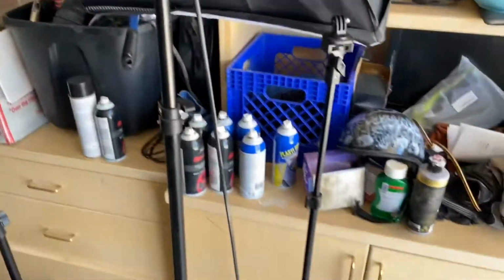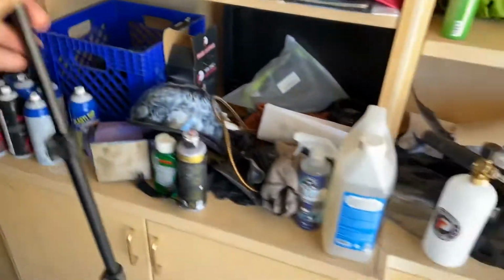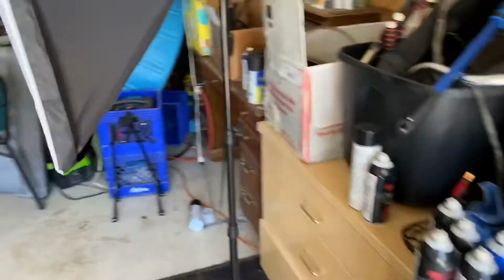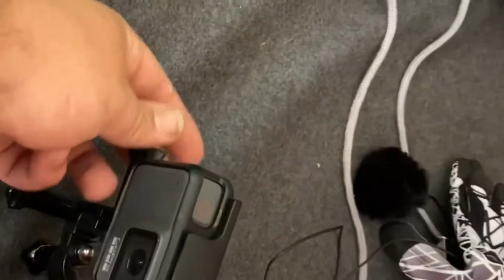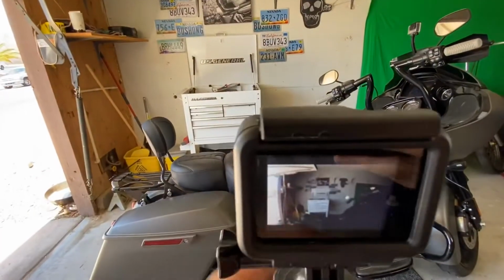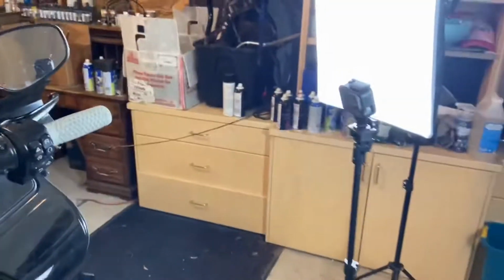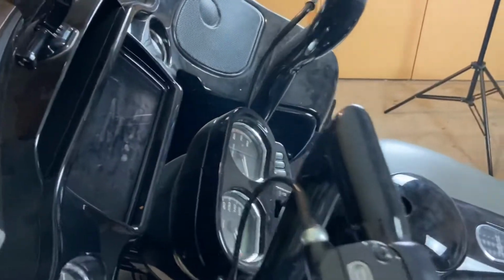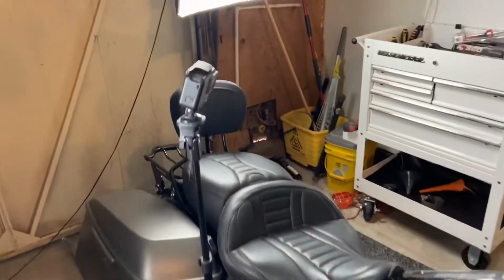I Tried the Impossible // Vlog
Come with me on my day as I attempt the impossible and get 75% there 😂

Cruz_sincity on Instagram
Instagram.com/cruz_sincity
Cruz sin city on Facebook

Try audible for 30 days and get 2 free E-Books

Gear used:
iPhone 11
GoPro hero 7 silver
Cardo Packtalk
Adobe premier rush on iOS
Bike:
2019 Harley Davidson Road Glide Special
Paint:
Industrial Denim Gray
Parts:
sissy bar
Amazon luggage rack
CVO chopped engine guard
Memphisshades windshield
Vindikta hoopteeze bars
Vans x cult grips
Mustang deluxe seat
Amazon coffin cut hand guards

Music
Missing Someone by Dj Quads